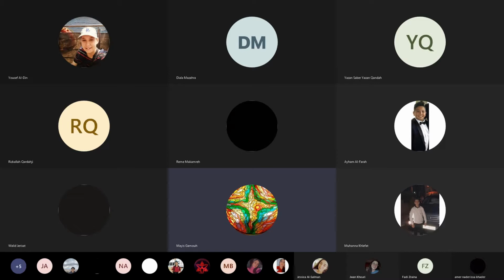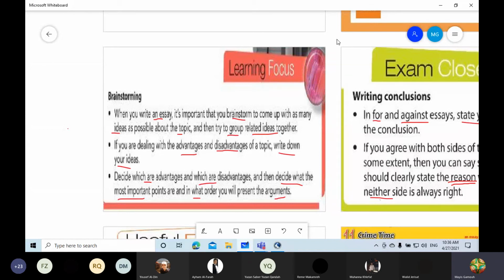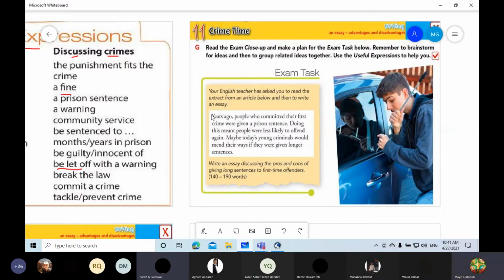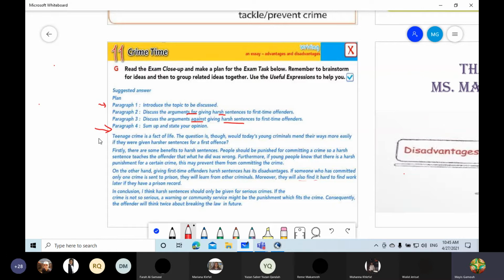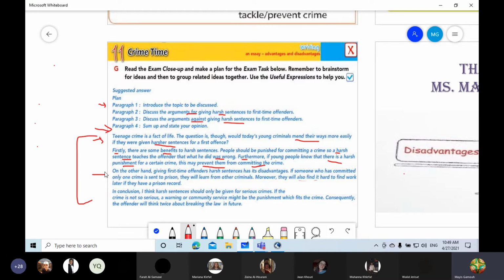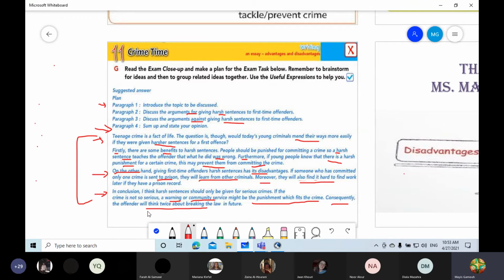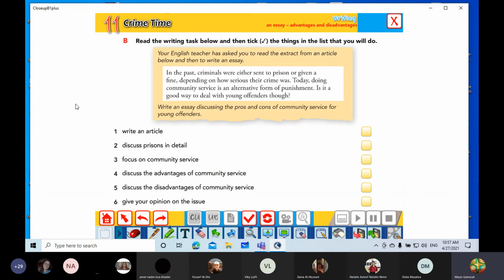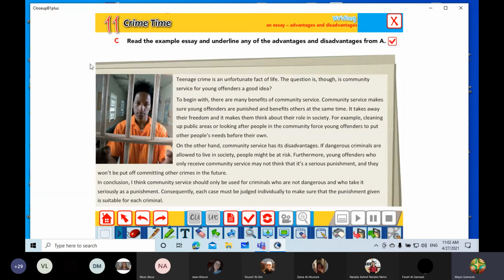Unit # 11 "Writing - An Essay Advantages Disadvantages" Part (2)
Continuing the explanation of the writing lesson